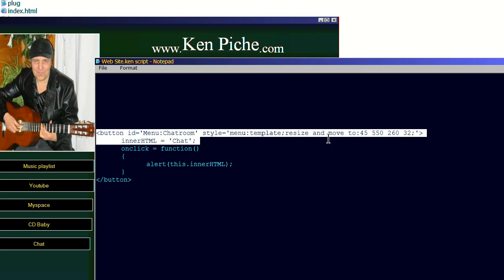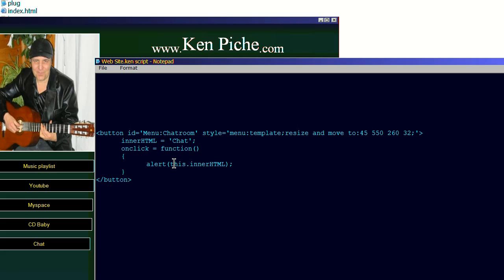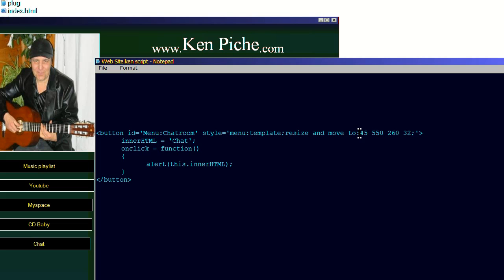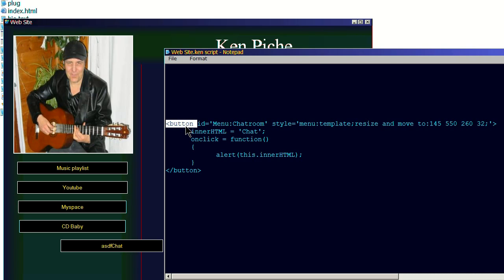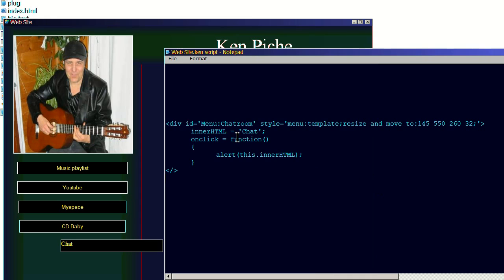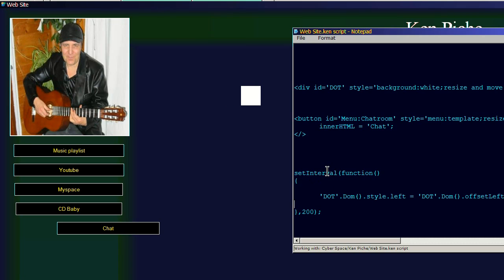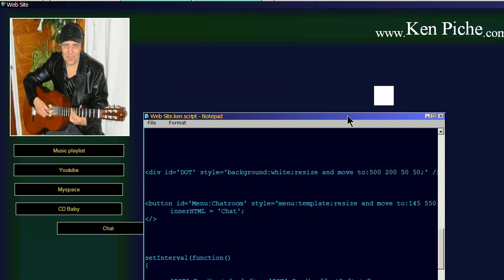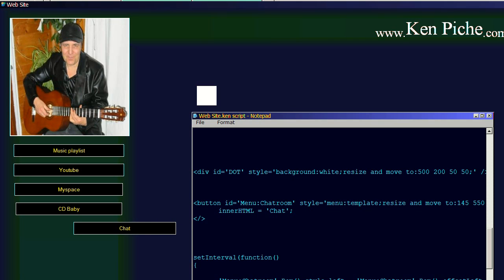pre ml script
This is using the Ken script, (no relation to the site its creating). the pre script to ML.